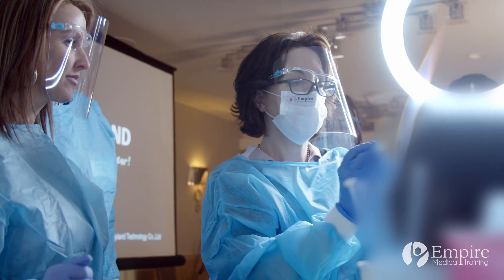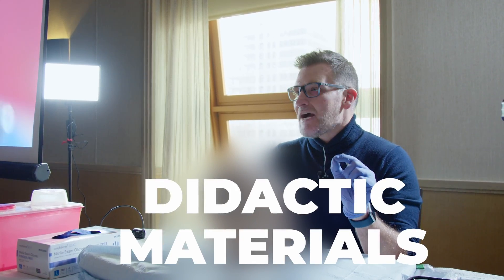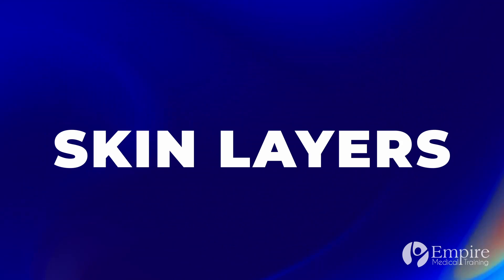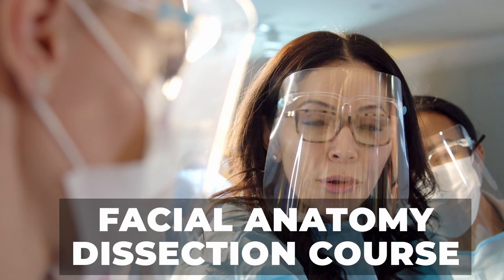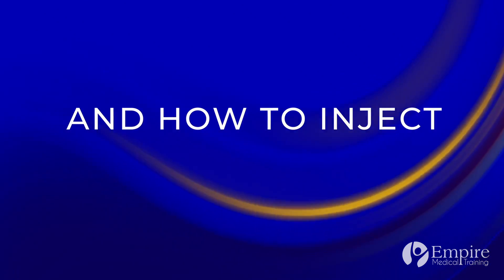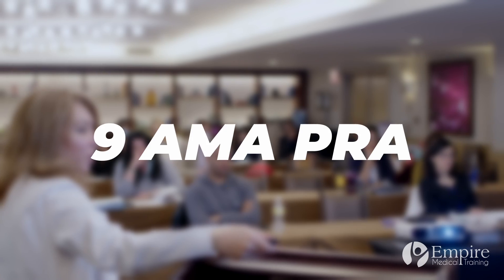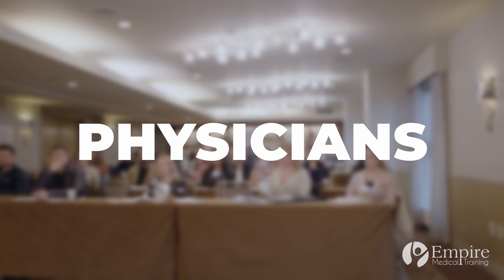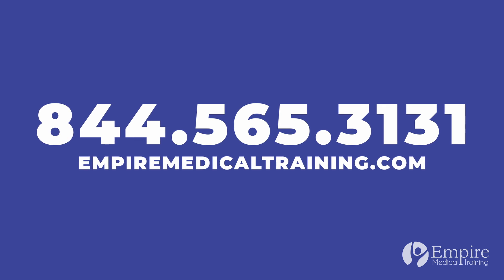Advanced Facial Anatomy Cadaver Workshop for Aesthetics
Join our attendees in celebrating “far none, the best course [they’ve] ever been to.” Physicians and healthcare professionals will develop and perfect their Aesthetics skills in this “game-changing course.” This fully comprehensive seminar combines practical and immersive learning to avoid complications while performing injectable procedures. Course taught by board-certified physicians and renowned surgeons.